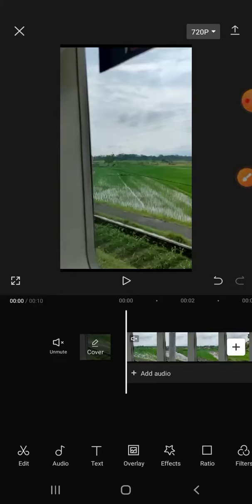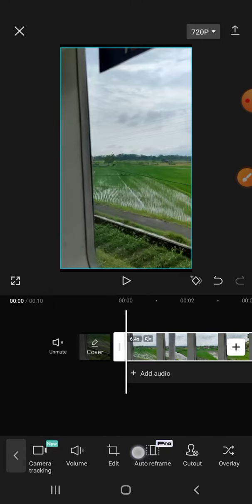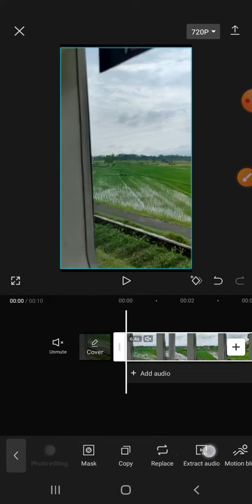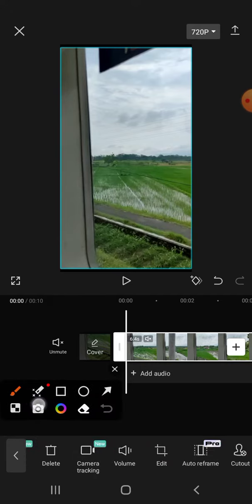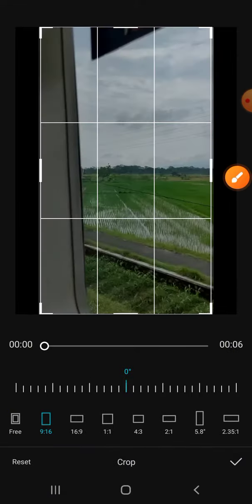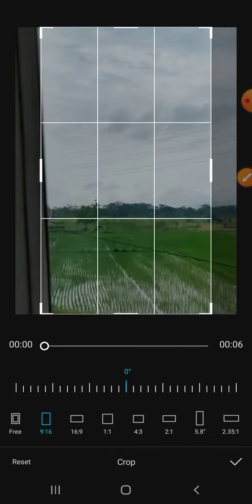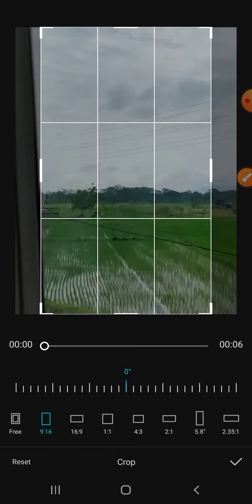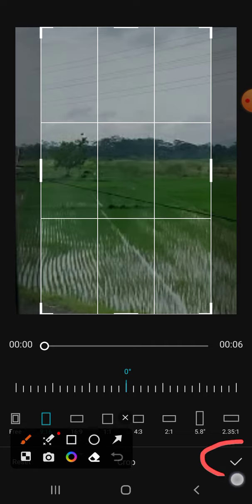How to Crop Videos in CapCut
Wanna resize your video? In this tutorial, we'll guide you step-by-step through the process of cropping your videos using CapCut so you can get the ratio as you want.